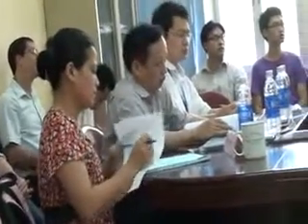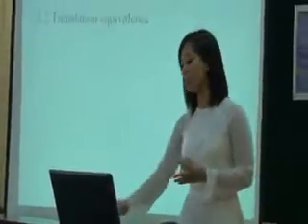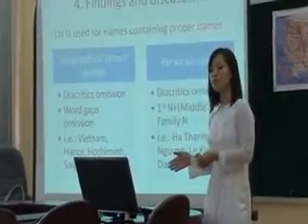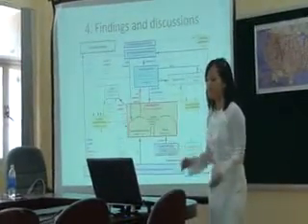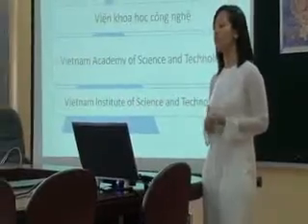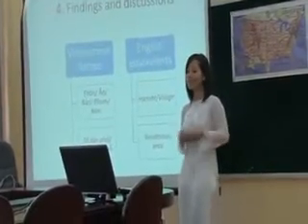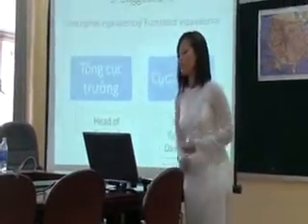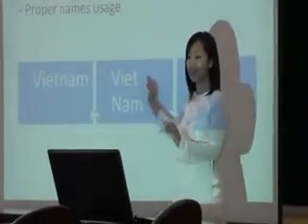My Graduation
It's held on the 19th May 2010- Happy Uncle Ho's birthday :)